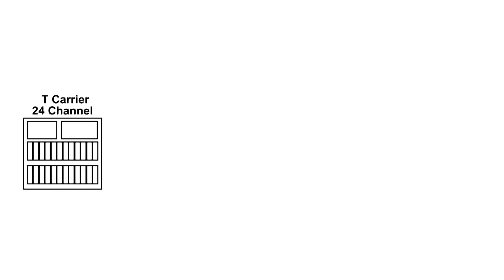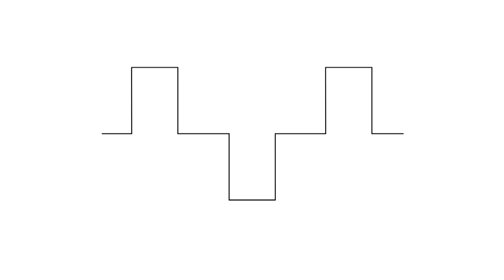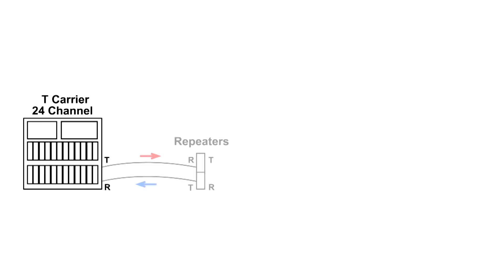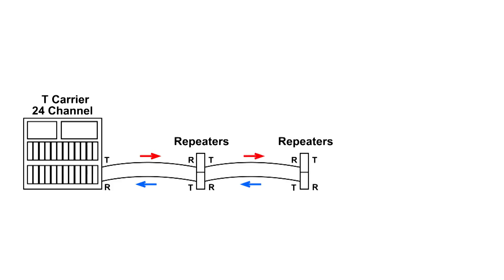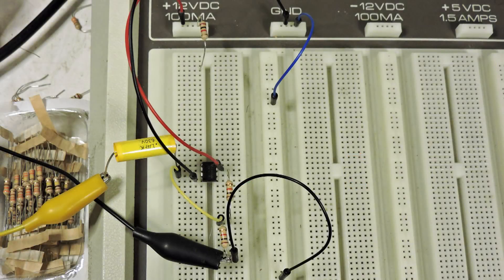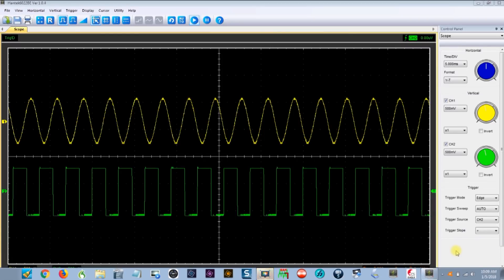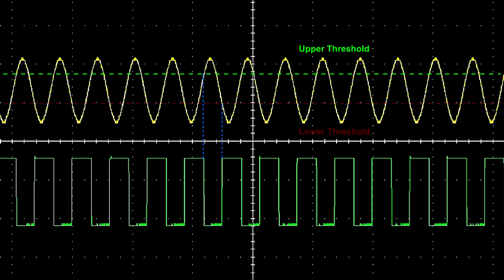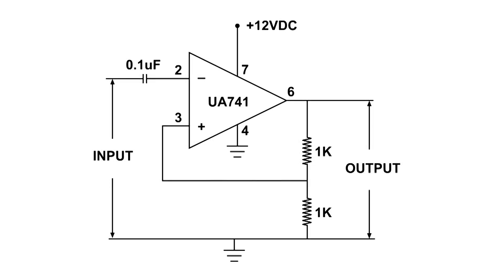Telephony use of Schmitt Trigger Circuit 24 Channel T Carrier